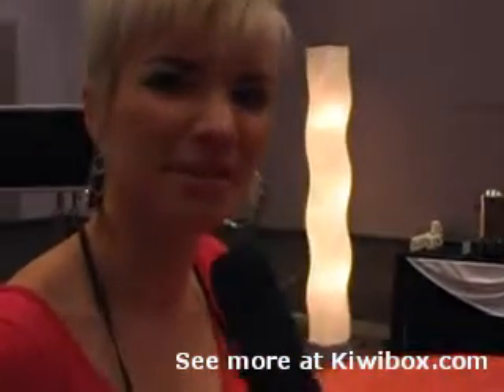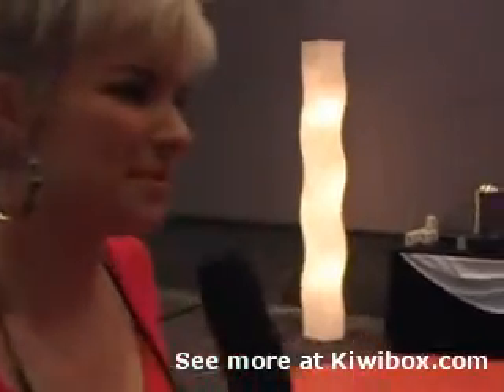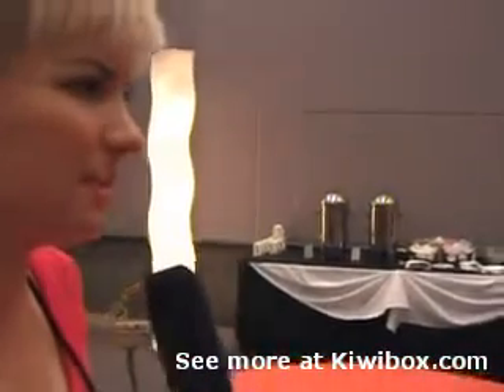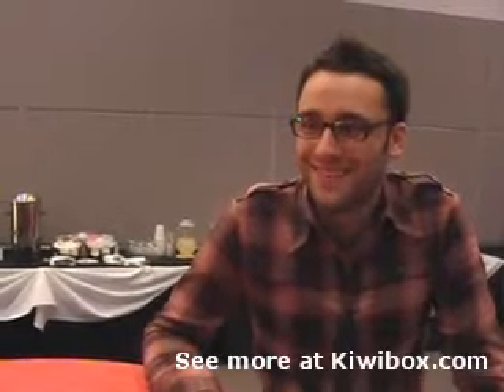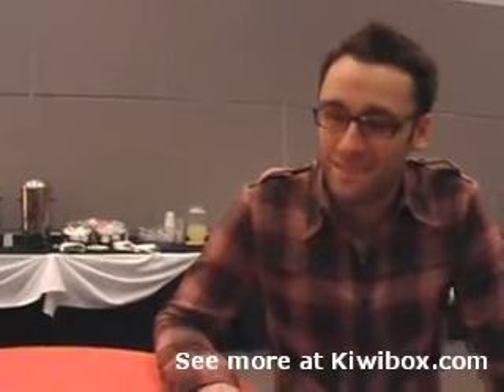E for All - Metal Gear Solid 4 Game - Game Demo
Kiwibox.com brings you exclusive footage of the new Metal Gear Solid 4 Game for Playstation 3 from the E for All conference.